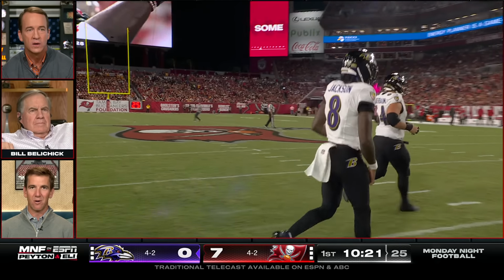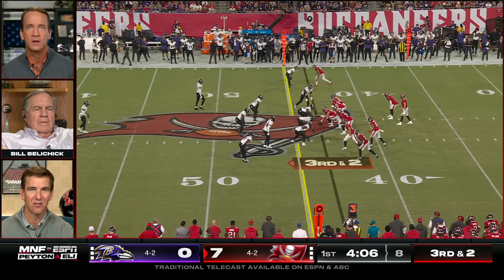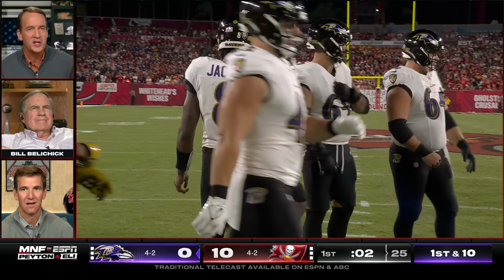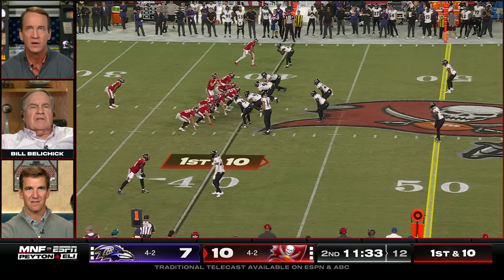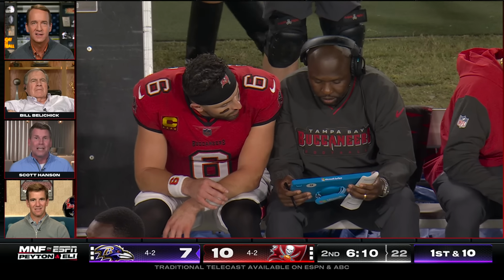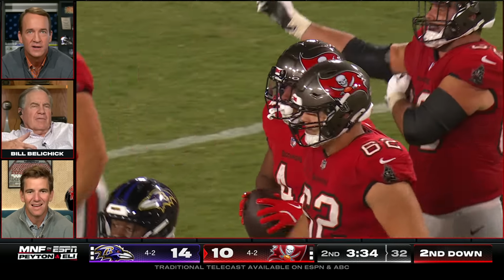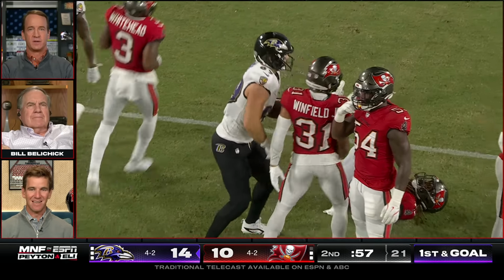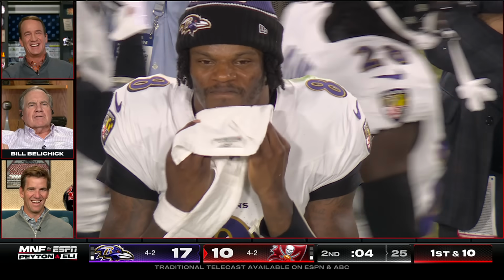The Manning bros and Bill Belichick break down the first half of action in Tampa | MNF ManningCast